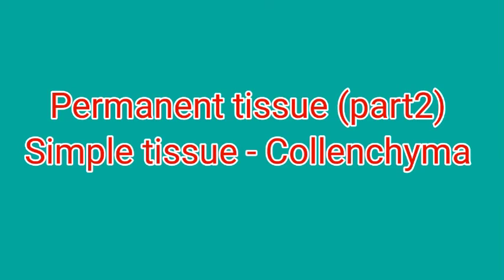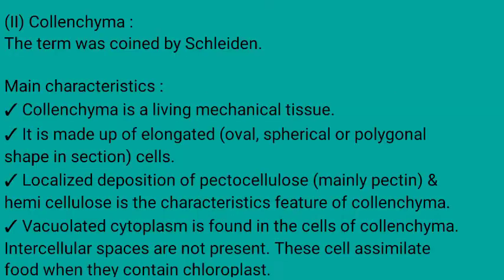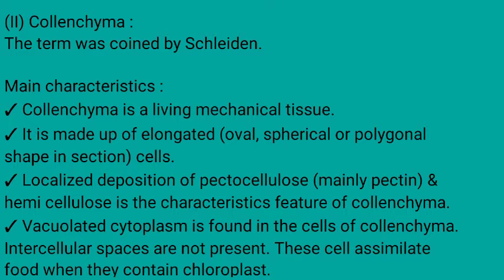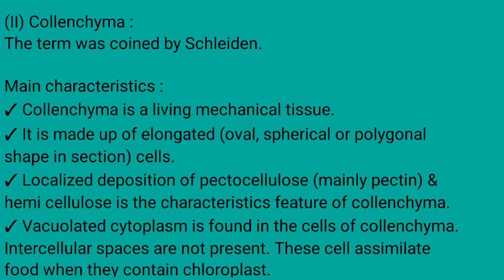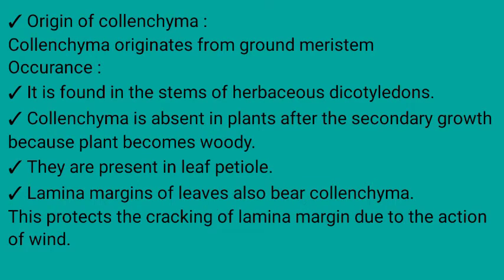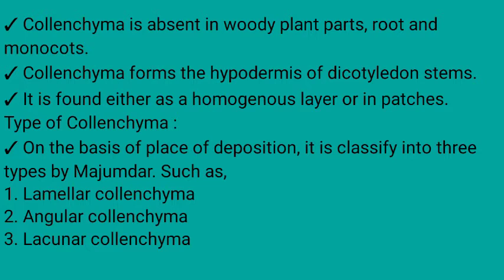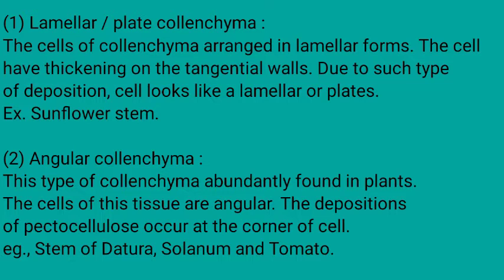Permanent tissue part2 Simple tissue Collenchyma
Permanent tissue Simple tissue Collenchyma NEET histology and anatomy flowering plants